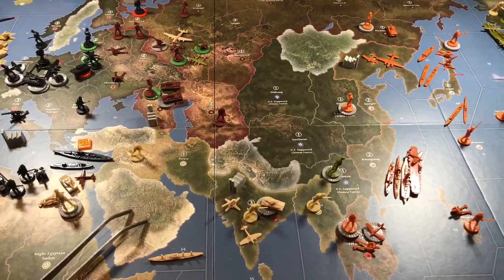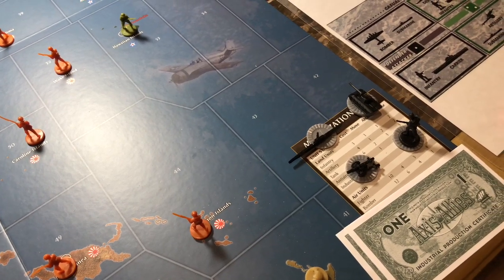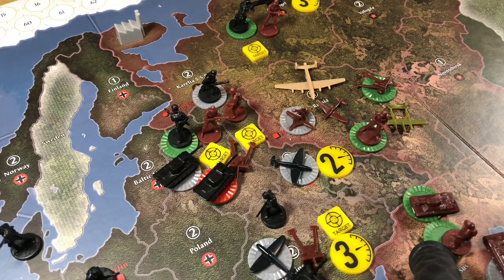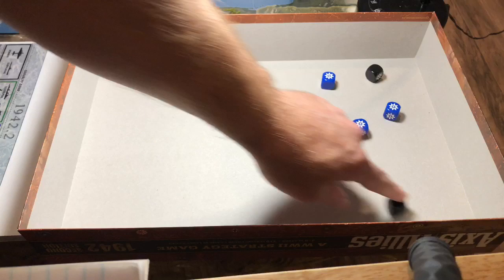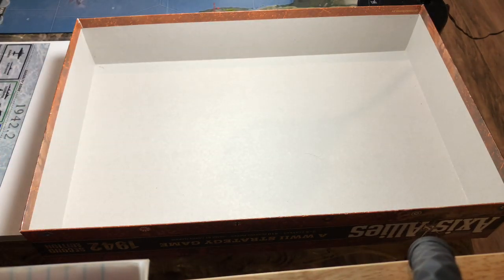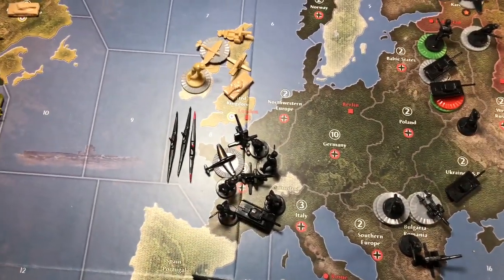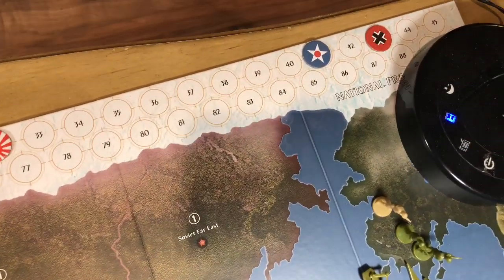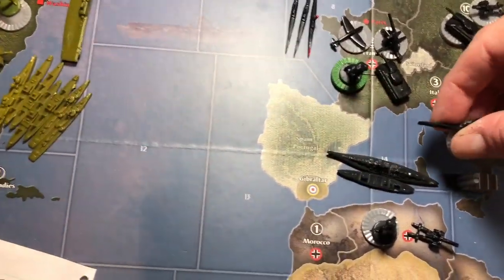AA v42.2 G2 Turn - No Limit And Captain Jack